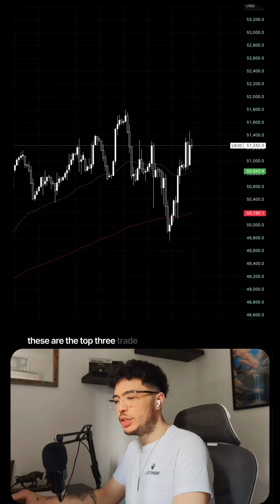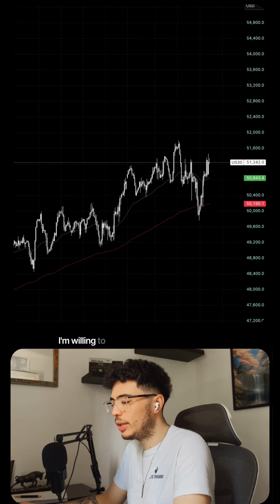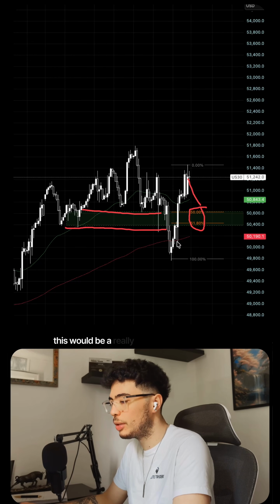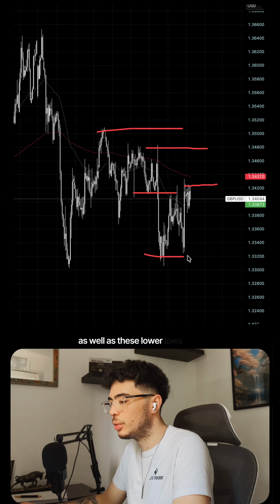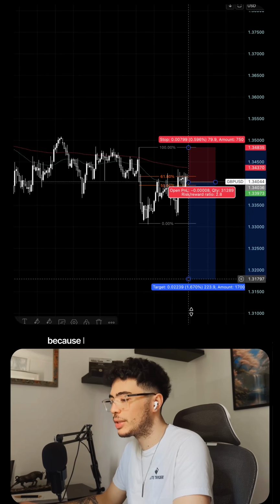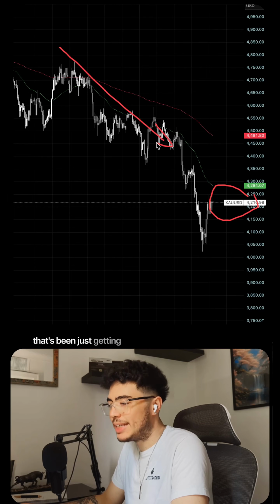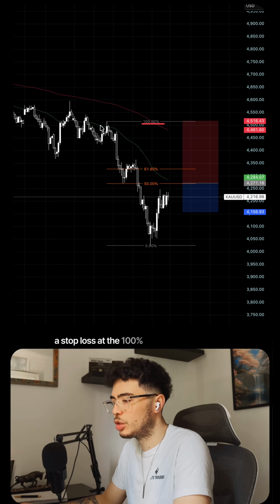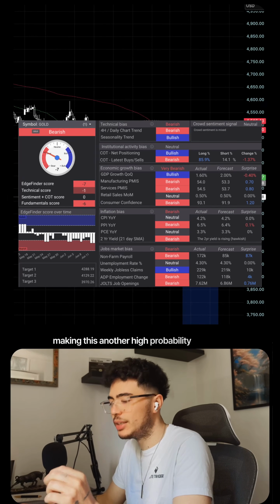Copy my 3 highest probability trades for this week!⁠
Comment "JOIN" to join my FREE community Discord!⁠
Checkout @a1trading to get the EdgeFinder, code A1IG for a discount.